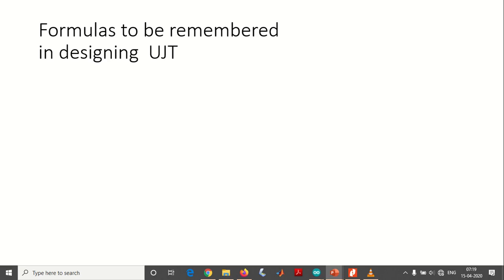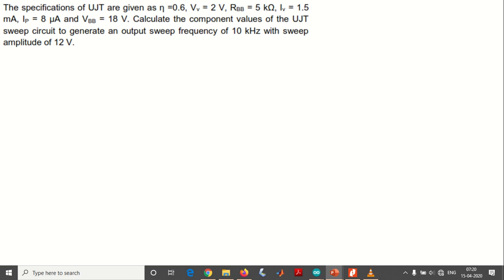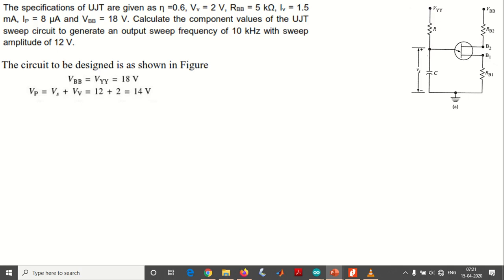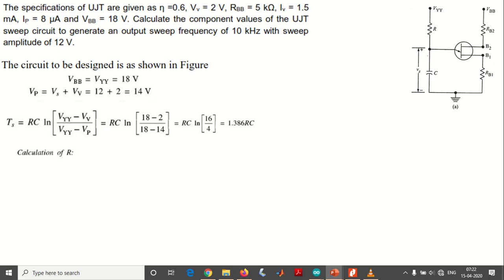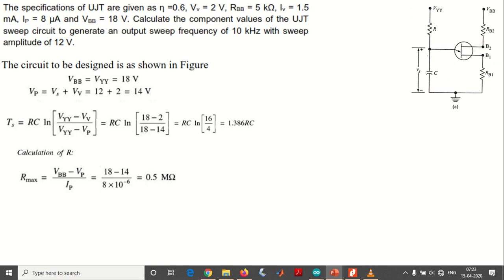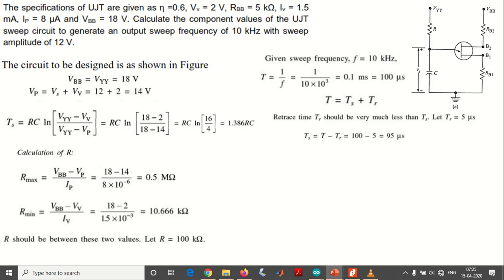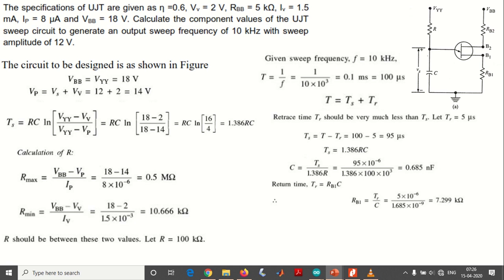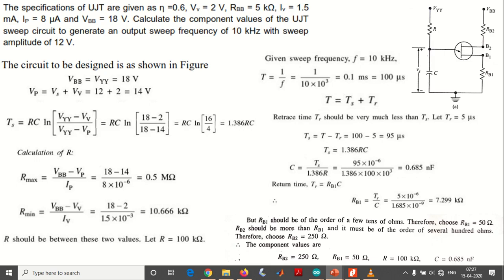UJT Design problem | Example | Pulse and Digital Circuits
In this Video one problem with respect to UJT Design has been discussed by Solving it with necessary Formulae.